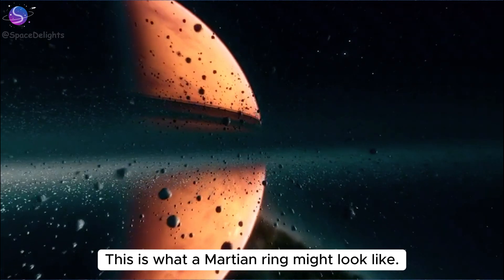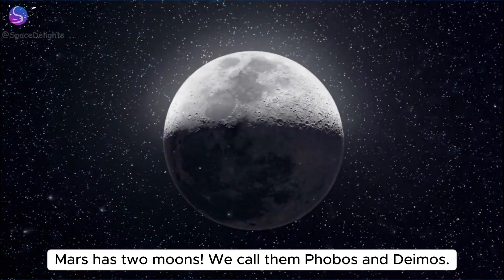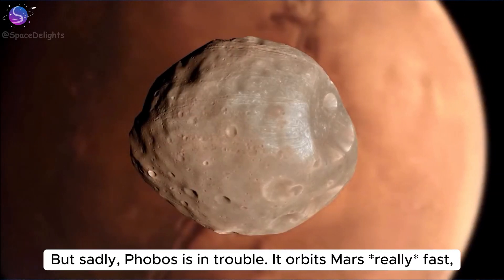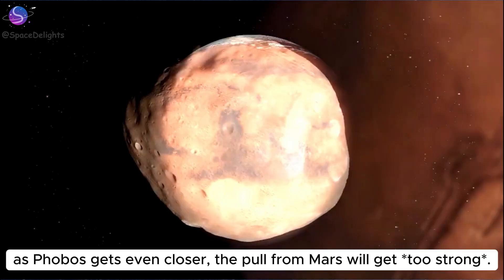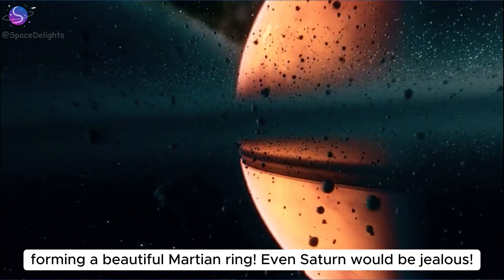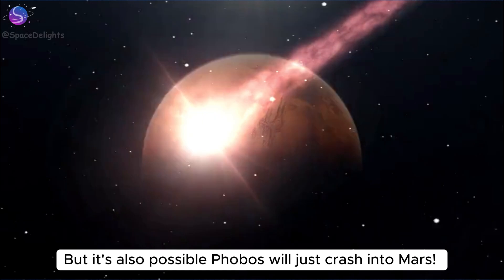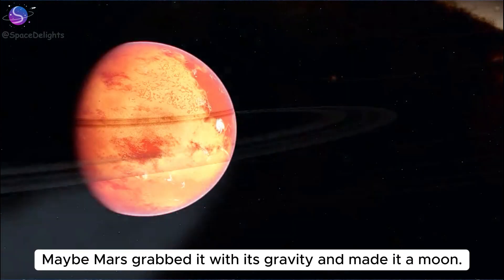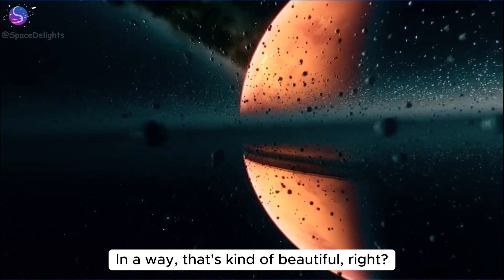Will Mars Steal Saturn’s Look?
Picture Mars millions of years from now – not just red, but adorned with spectacular rings rivaling Saturn's! This isn't just fantasy; it's a likely future thanks to Mars's tiny, doomed moon, Phobos. This 'space potato' is spiraling closer and closer... Will it crash into Mars, or tear itself apart in a cosmic sacrifice to give the Red Planet rings?

Sky Blue